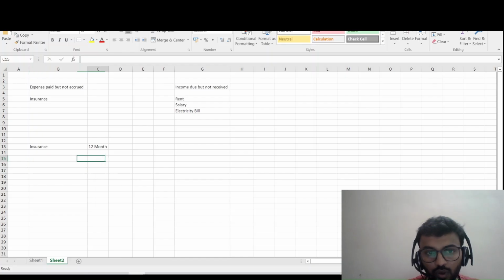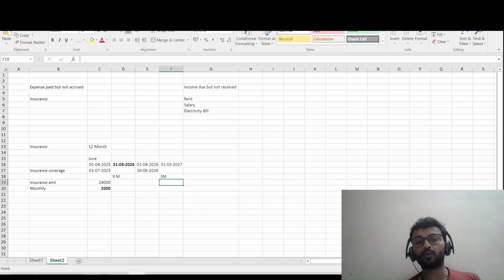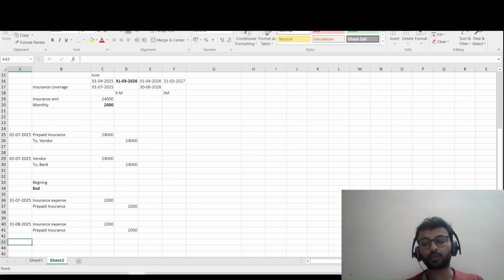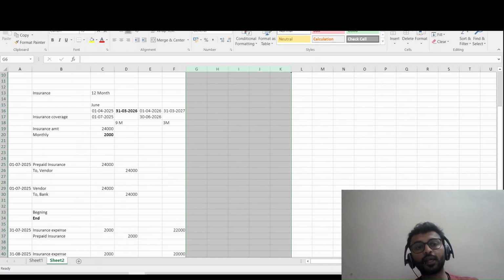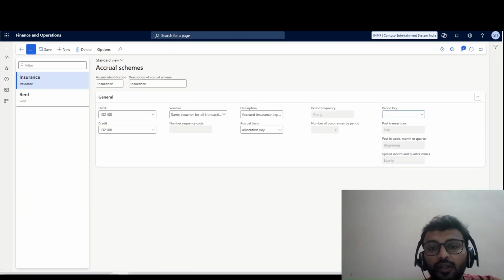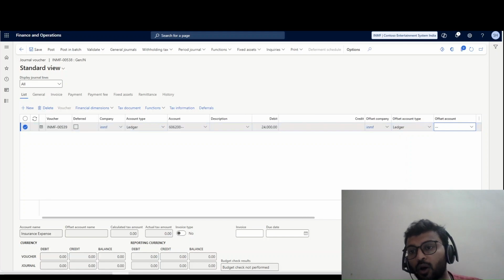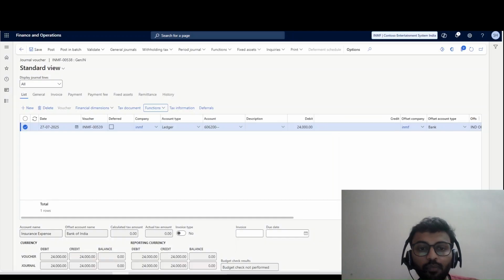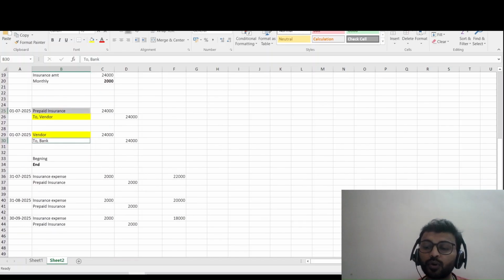Accrual Scheme Journal Dynamics 365 Finance and Operations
In this tutorial by Avadh Shah on D365 with Avadh, you will learn:

✅ What is an Accrual Scheme
✅ How to configure Accrual Schemes in D365 F&O
✅ Real-world use cases (e.g., prepaid expenses, rent, insurance)
✅ Posting journal entries using accruals